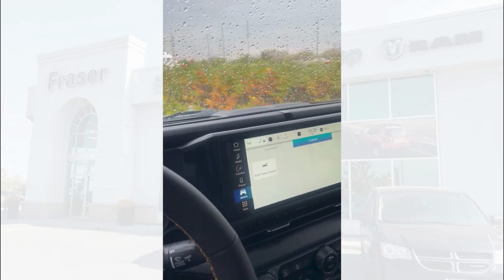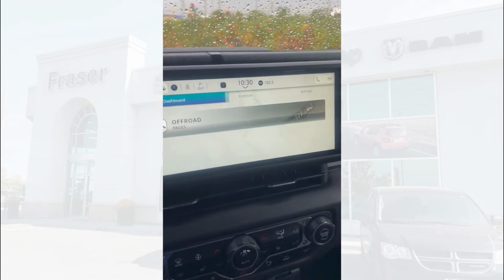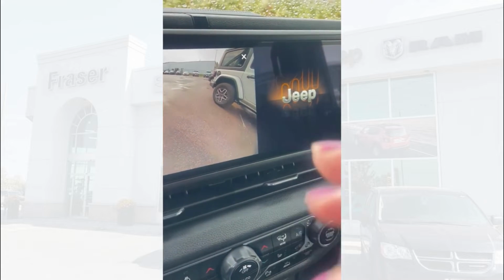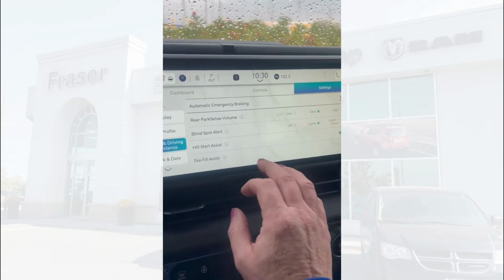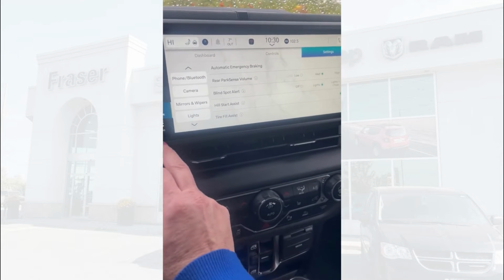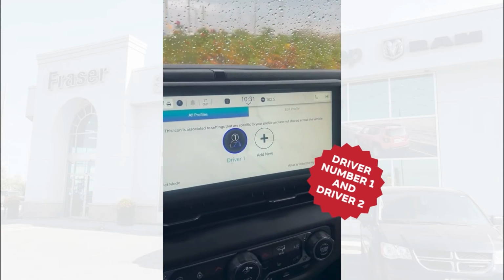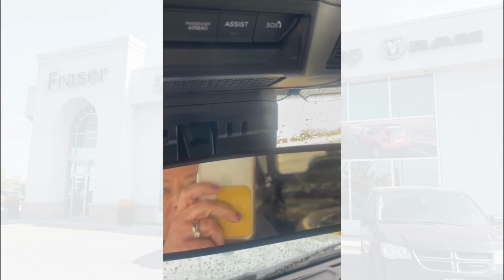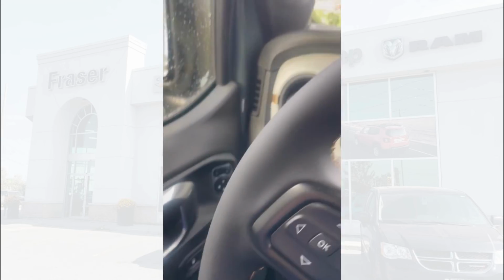A Guide to the 2024 Jeep Wrangler Radio System with Colleen from Fraser Chrysler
Title: Unveiling the Future: A Guide to the 2024 Jeep Wrangler Radio System with Colleen from Fraser Chrysler!

🚙 Buckle up, Jeep enthusiasts! Colleen from Fraser Chrysler is here to be your guide as we explore the cutting-edge features of the all-new 2024 Jeep Wrangler's radio system. 🎉

🔒 Get ready to unlock a world of possibilities as Colleen takes you through a step-by-step tutorial on how to operate and make the most of the state-of-the-art entertainment hub in the 2024 Jeep Wrangler. From seamless connectivity to intuitive controls, this radio system is designed to elevate your driving experience to a whole new level.

🎶 Discover the dynamic audio settings that let you tailor your music to match your mood, and learn how to effortlessly connect your smartphone for hands-free calling and streaming. Colleen will demonstrate the user-friendly interface, ensuring you can navigate through your favorite tunes, podcasts, and more with ease.

🗺️ Dive into the navigation features that make every journey a breeze. Colleen will show you how to set destinations, find points of interest, and make the most of the advanced GPS capabilities integrated into the 2024 Jeep Wrangler's radio system.

📲 Don't miss out on the tech-savvy tips and tricks Colleen has up her sleeve!

👍 If you're as excited as we are about the 2024 Jeep Wrangler's radio system, give this video a thumbs up, share it with your fellow Jeep enthusiasts, and drop a comment below with your thoughts and questions.

🚀 Let's embark on this adventure together – it's time to revolutionize your drive with Colleen and the 2024 Jeep Wrangler! JeepWrangler CarTech FraserChrysler JeepLife 🌟